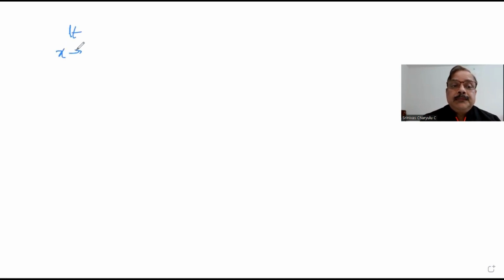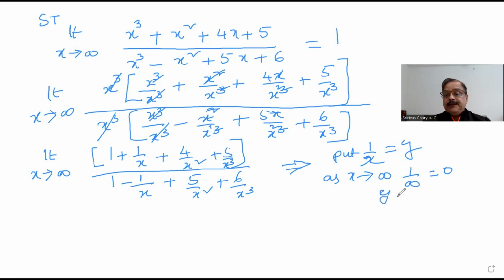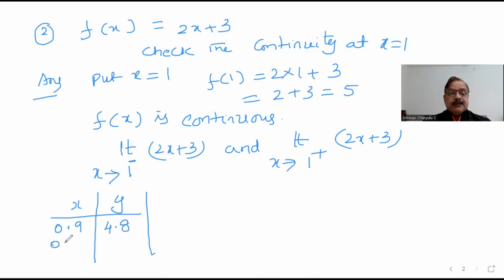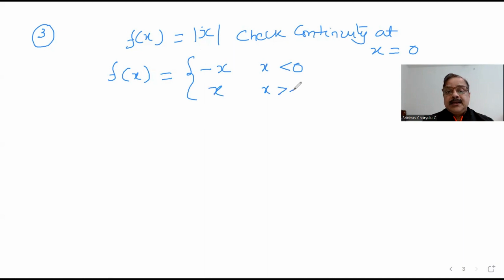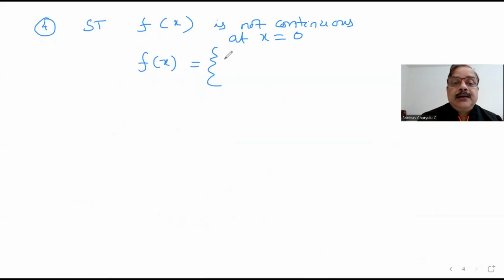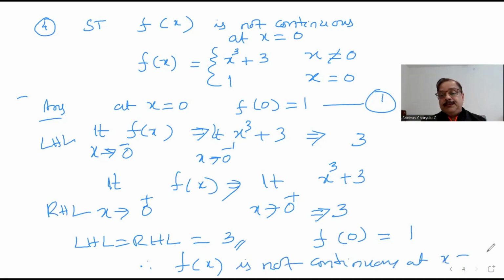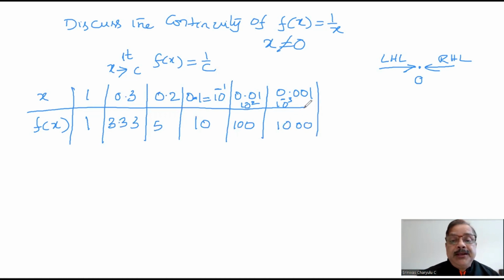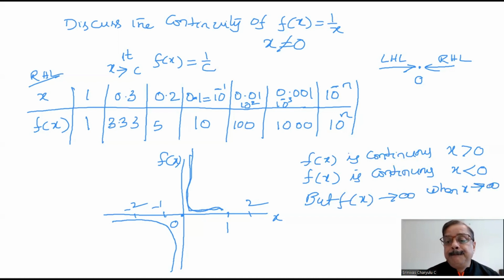Concepts of Calculus - 08 Limits and Continuity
Solved Examples of Limits and Continuity.